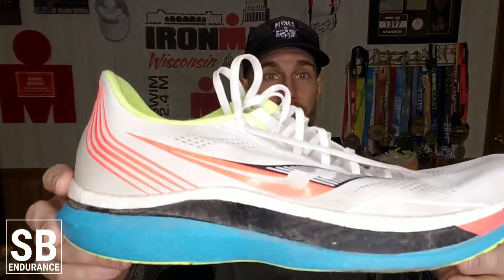Saucony Endorphin Pro Review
My full review of the Saucony Endorphin Pro.  Ran This shoe for a 2:54 Marathon and a BQ this year.